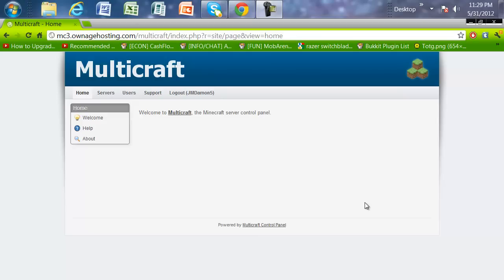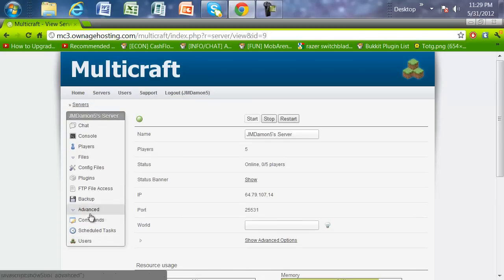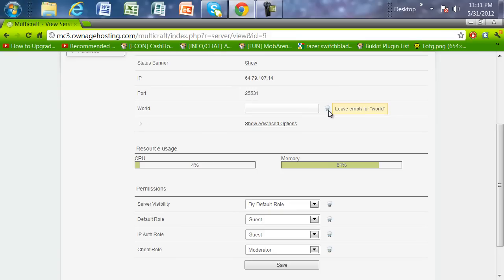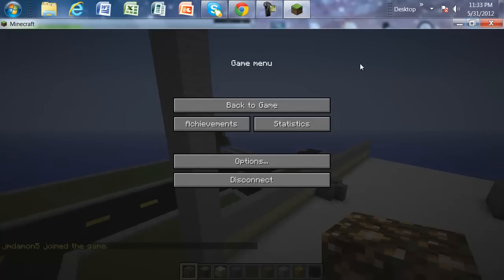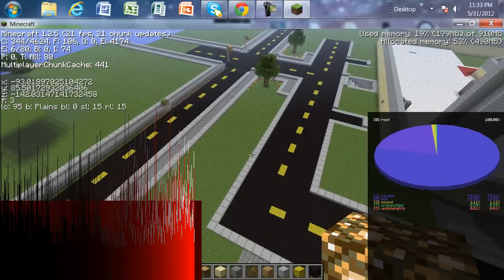UPDATED MultiCraft! 3rd Gen! (HD)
Test Multicraft...

Tags- Cheapest UPDATED Minecraft crafting HD HQ cheap JMDamon5 host hosting